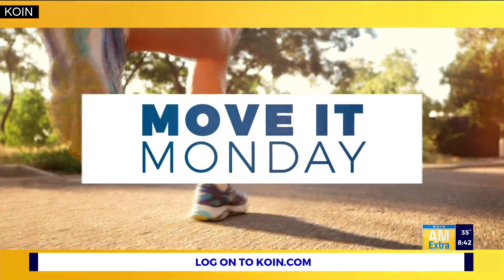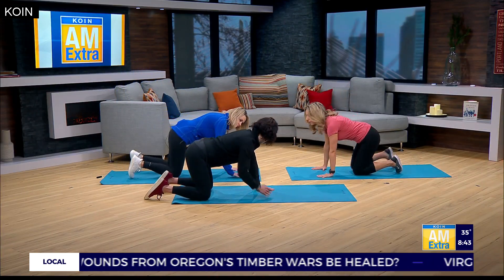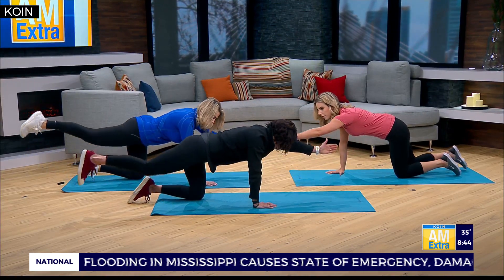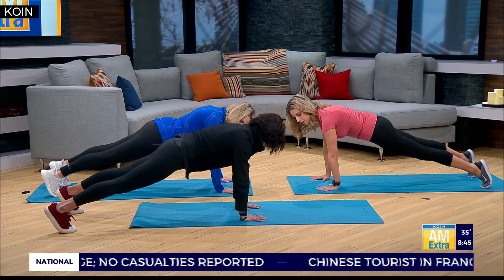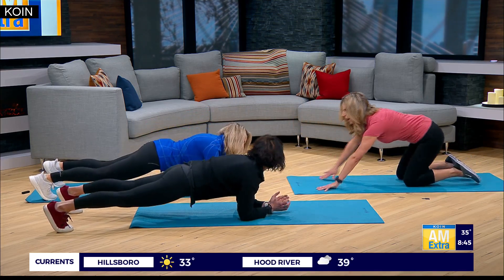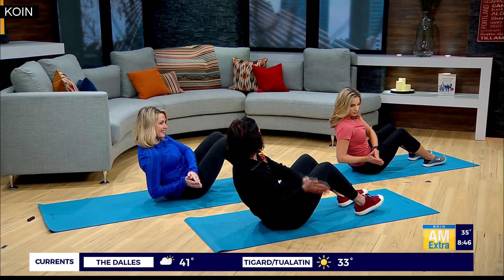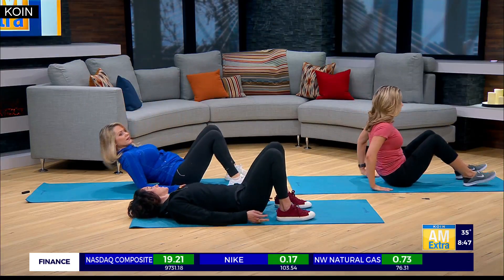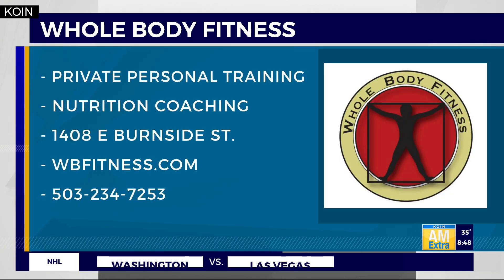Move it Monday with Tiffany Felt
Private personal training and nutrition coach Tiffany Felt stopped by AM Extra to demonstrate some exercises to kick start the work week.